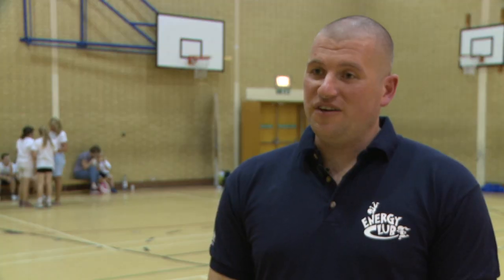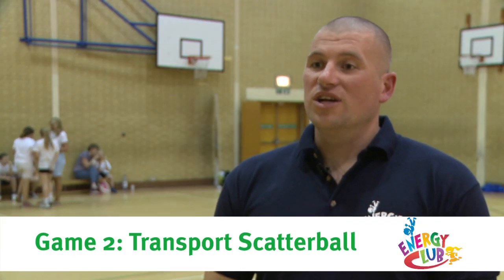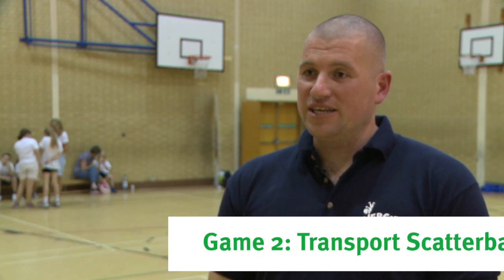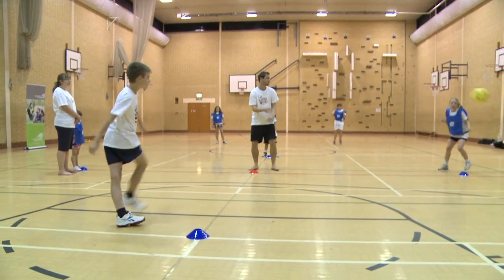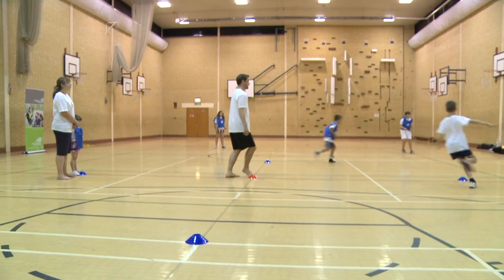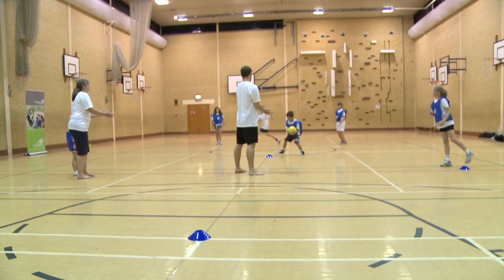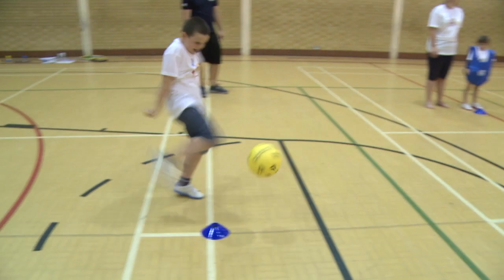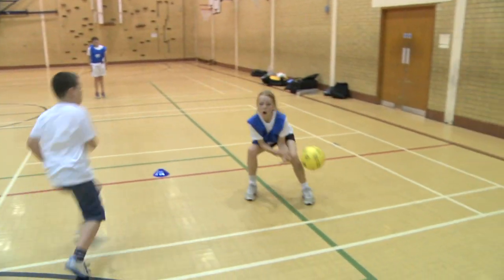Energy Club UK - Session 6 Transport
The Energy Club members play Transport Scatterball and Build and Dig, and the theme of session 6 is Transport. Check out a session in action and if you are interested in volunteering as an Energy Club leader, visit EnergyClubUK.org